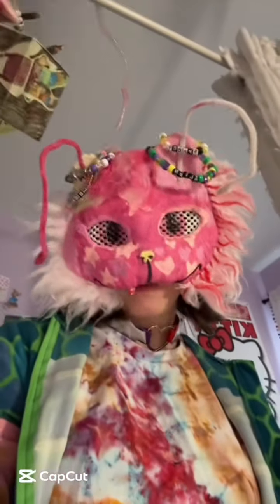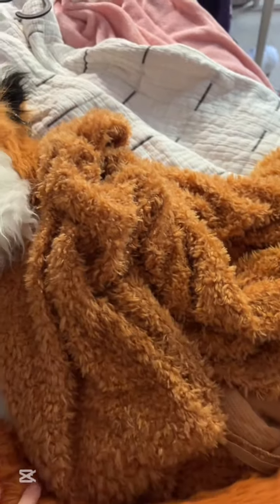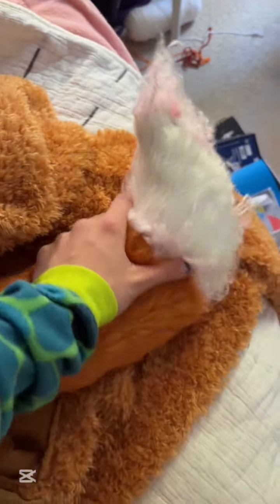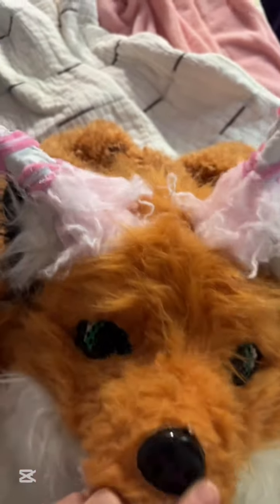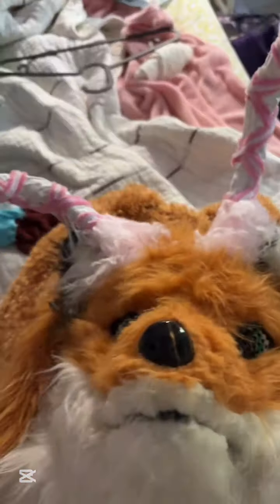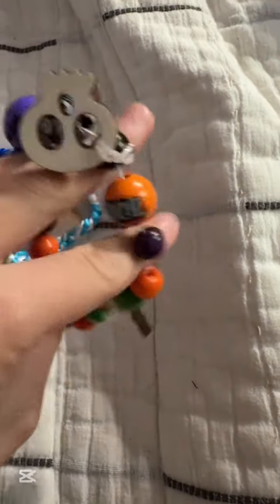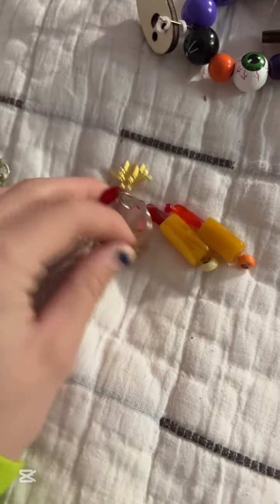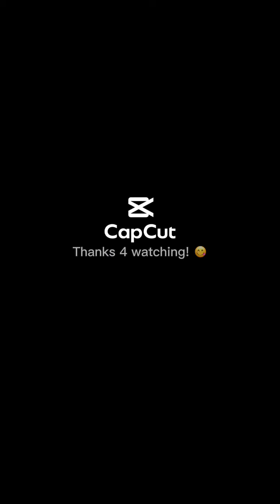All I Made Recently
Some of it I made while I was in the mountains
The necklace and halloween bracelet I made at my friend's house
The fursuit stuff I made at my house obviously